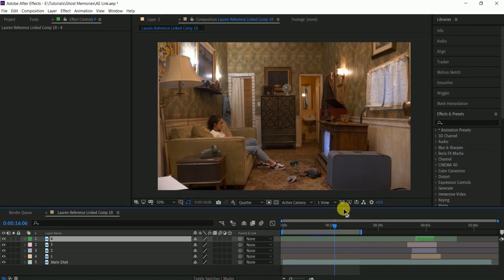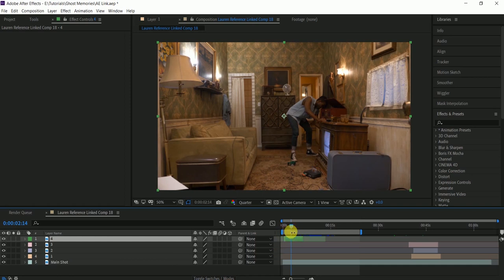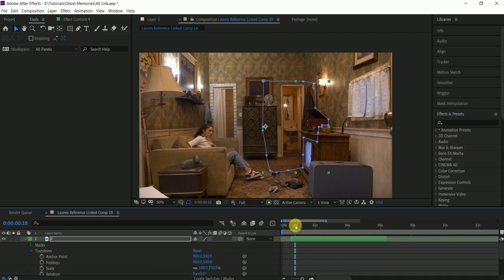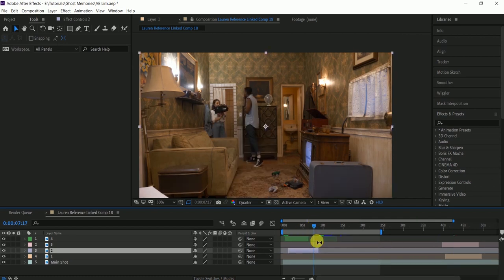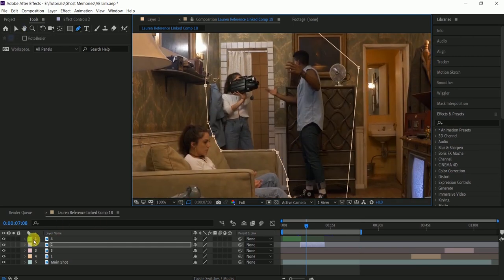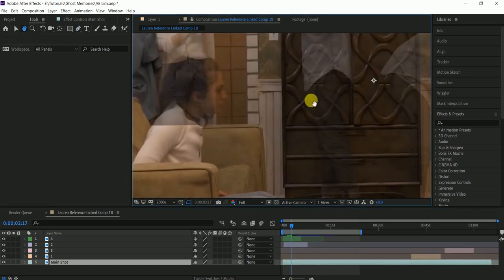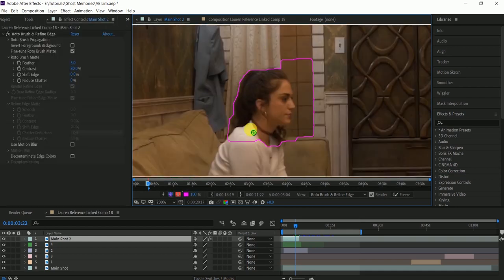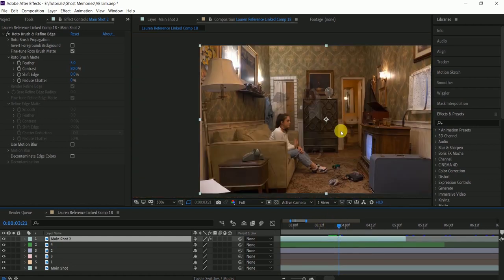GHOST EFFECT in Adobe After Effects (Tutorial + NO-Plugins)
Turn yourself into a ghost in this Adobe After Effects tutorial! No Plugins needed.